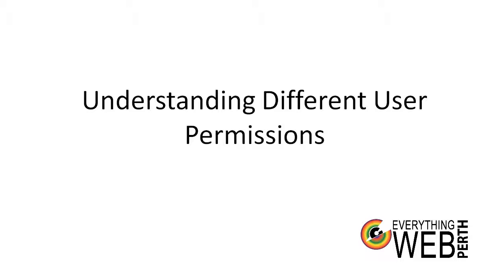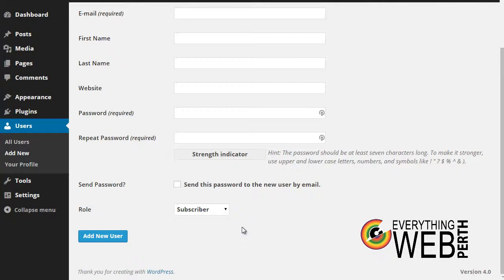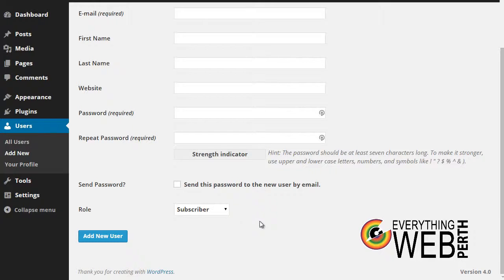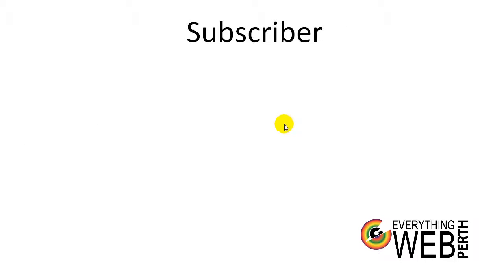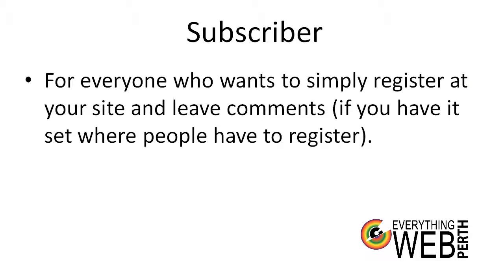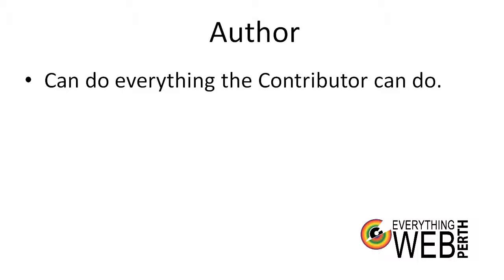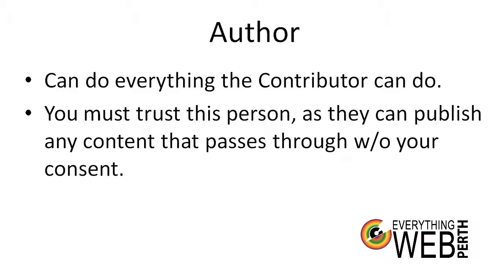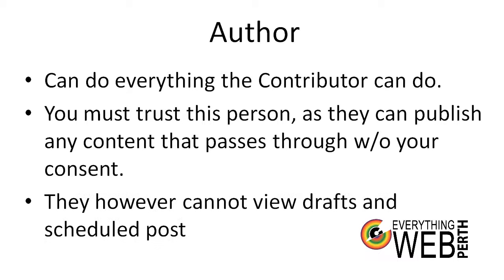understanding different user permissions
presents a series of tutorials about how to use wordpress to your advantage. This video talks about Understanding Different User Permissions.